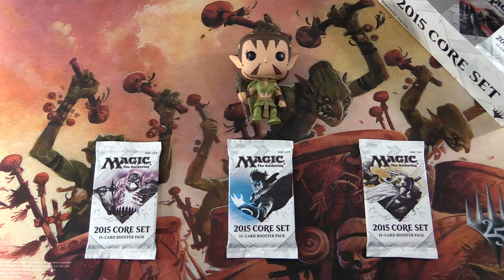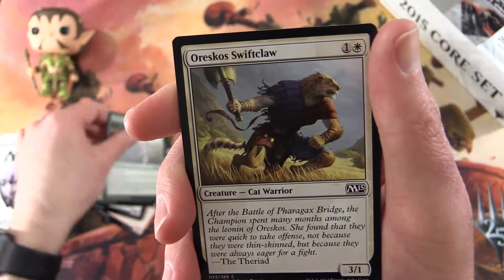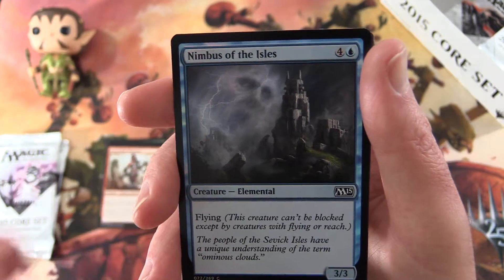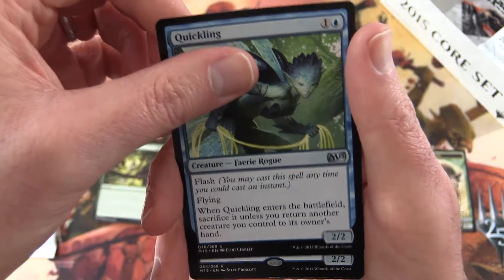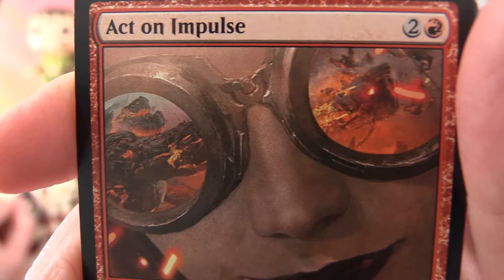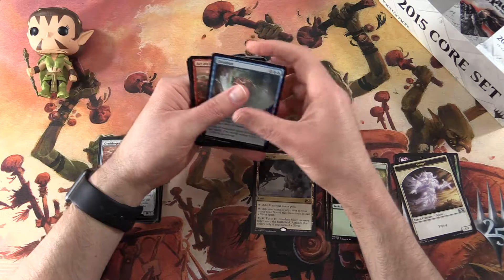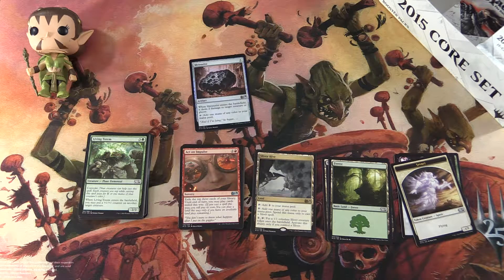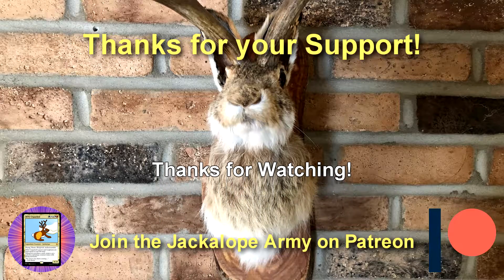2015 Core Set #7 pack opening NICE PULL!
Unpacking some tasty booster packs from the Magic: The Gathering 2015 Core Set. This is snack #7 in an ongoing series!